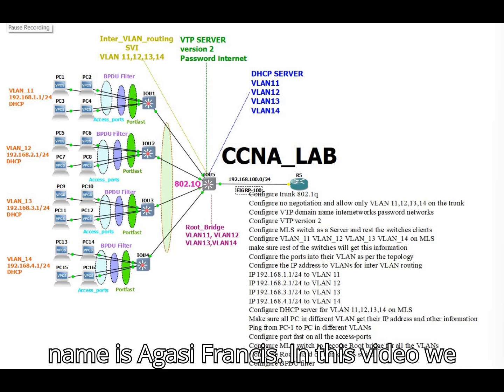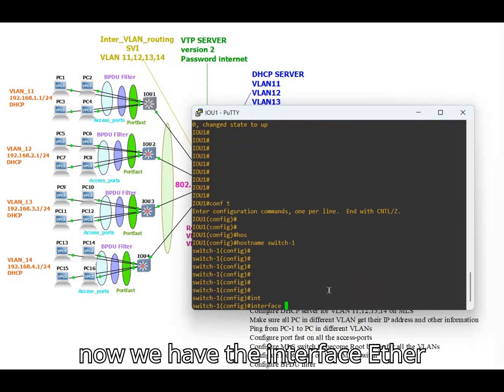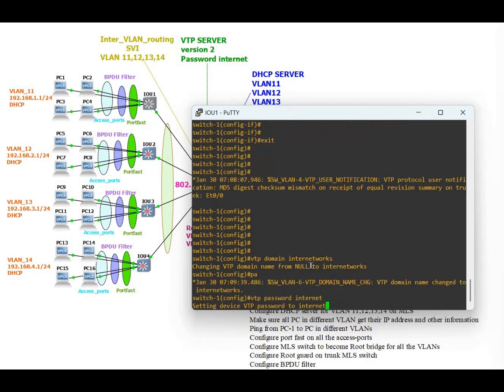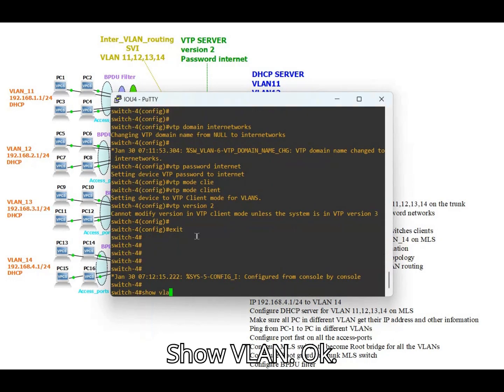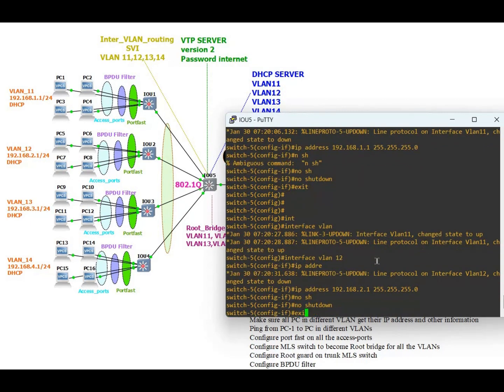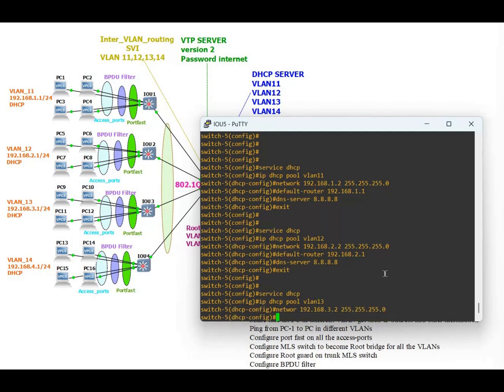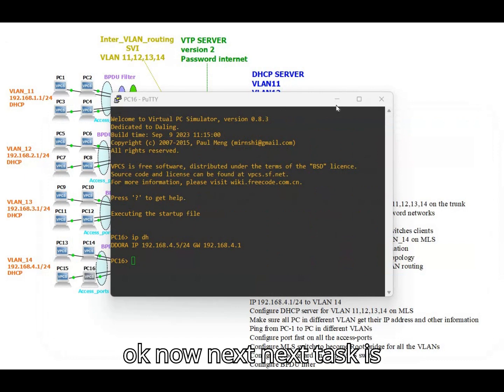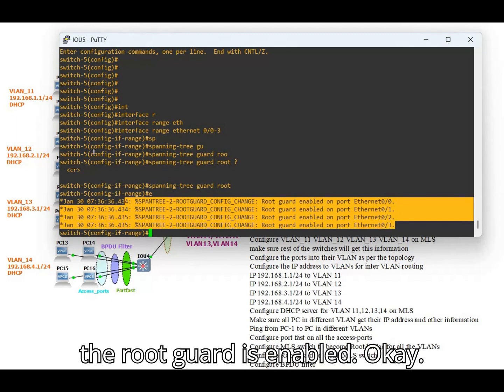CCNA CCNP LAB SVI DHCP server VTP Root guard BPDU filter Inter VLAN routing 802.1q port fast + MORE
In this lab, we see the configuration of SVI DHCP server VTP Root guard BPDU filter Inter VLAN routing 802.1q  and more. This lab is good for CCNA and CCNP  students. let's see what we are going to configure.

A Trunk link is a point-to-point link between two network devices. Trunk links carry more than one VLAN. With VLAN trunking, we can extend our configured VLAN across the entire network. Remember, sending information from an access link on one VLAN to another VLAN is not possible without the additional device a router, or an external layer 2 bridge connected between the VLAN. A Trunk link can transport multiple VLAN traffic through a single switch port. A trunk link is not assigned to a specific VLAN in detail...
VLAN Trunking Protocol (VTP) is a Cisco proprietary protocol, as I already said VTP is used to share the VLAN configuration with other switches and maintain consistency throughout that network but information will be passed only if the switch is connected with fast Ethernet or higher ports and also it must be trunk links in detail...
 VLAN is a logical grouping of network users and resources connected to administratively defined ports on a switch. VLANs are given the ability to create smaller broadcast domains within layer 2 switched internetworks by assigning different service switches to different subnetworks. A VLAN is treated like its own subnet or broadcast domain, meaning that frames broadcast into the network are only switched between the ports logically grouped within the same VLAN. By default, hosts in a specific VLAN can’t communicate with hosts that are members of another VLAN, so if you want to communicate, we need a router or Inter-VLAN Routing (IVR) in detail...
DHCP (Dynamic Host Configuration Protocol) servers provide all the basic information the client wants to operate on the network, including DNS address, Default Gateway, IP addresses, and subnet. masks and many more in detail...
Spanning tree Portfast is a Cisco proprietary enhanced for spanning trees. Port-fast helps to speed up the network convergence on access ports. Portfast bypasses the listening and learning states 15 + 15 seconds timer and enters the spanning tree forwarding state immediately in detail...
Spanning-tree BPDU Guard is one of the features that help you protect your spanning-tree topology. BPDU Guard prevents loops if another switch is attached to a Portfast port. When BPDU Guard is enabled on an interface, it is put into an error-disable state basically shut down, if a BPDU is received on the interface. It can be enabled in either global configuration mode or interface mode. in detail...
The root guard prevents the wrong switch from becoming the spanning tree root. If a root guard port receives a superior BPDU that might cause it to become a root port, the port is put into a “root-inconsistent” state and does not pass traffic through it. If the port stops receiving these BPDUs, it automatically re-enables itself. in detail...

1. Complete CCNA CCNP and CCIE

2. CCIE LABs

3. MPLS full course

4. DMVPN

5. QoS

6. IPSec